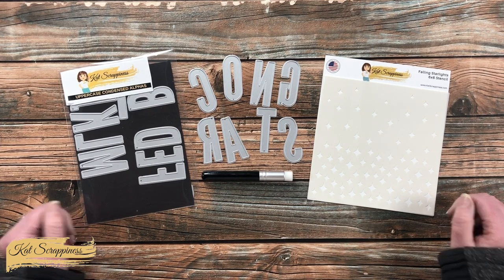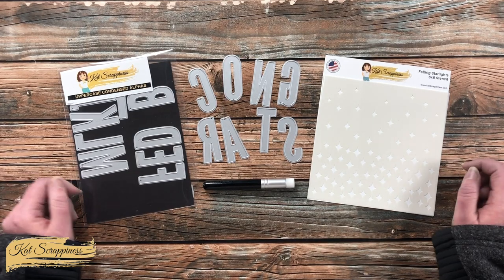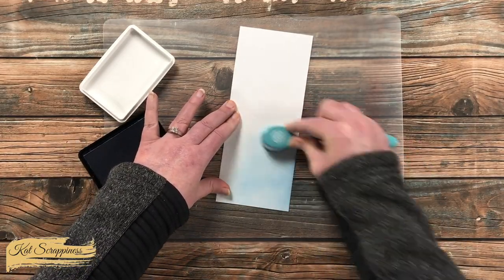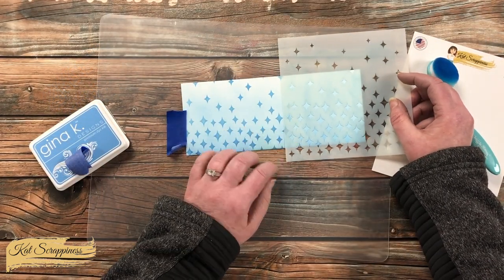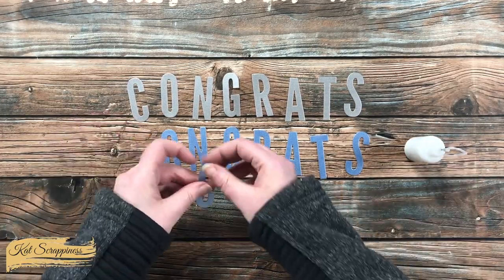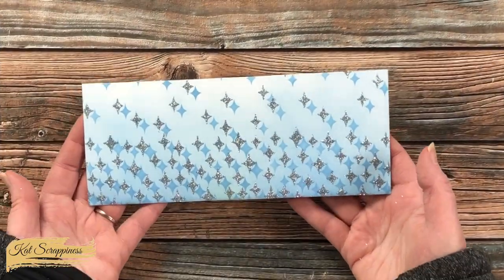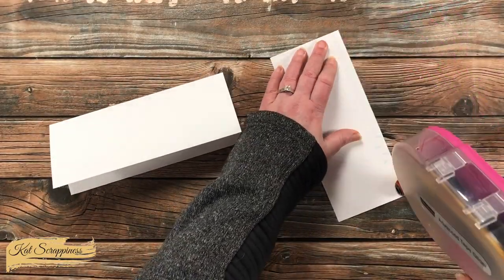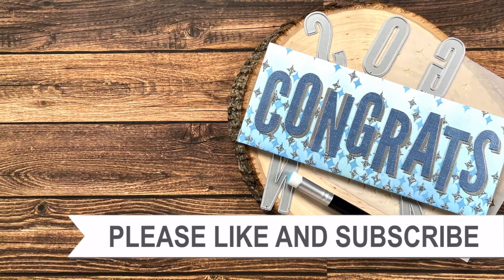Slimline Graduation Card | Adding Glitter with a Stencil | NEW Stencil Release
Hello crafty friends, it’s Alicia a.k.a. @Call Me Crafty Al and today I am showing you how I used one of the NEW stencils from Kat Scrappiness - Falling Starlights - to create this sparkly graduation card. I hope you will watch to see how I made my card and get a few tips along the way. :)

Related Products:
   Kat Scrappiness